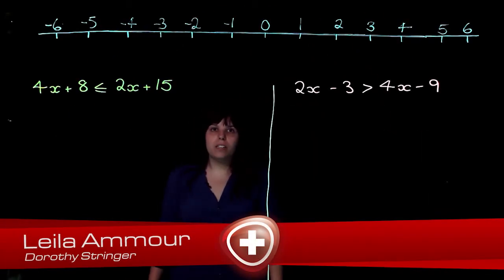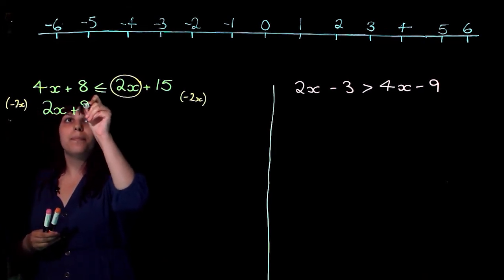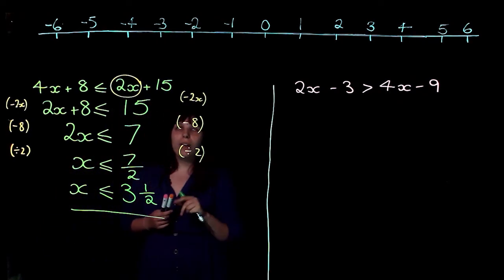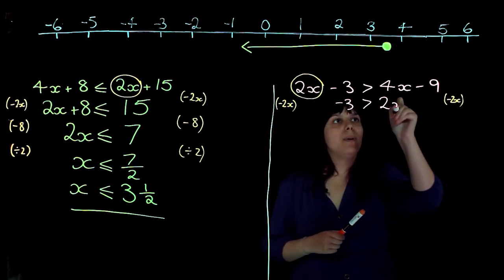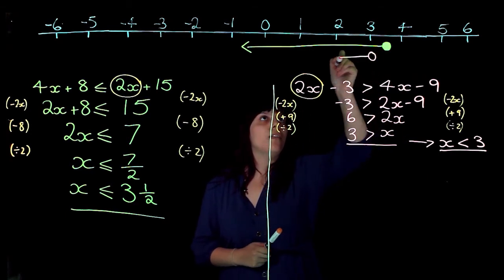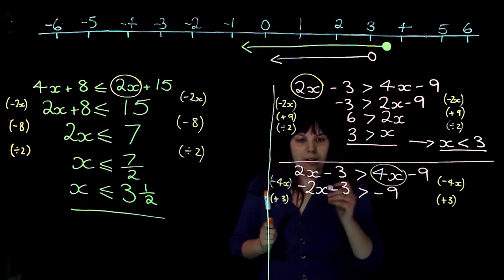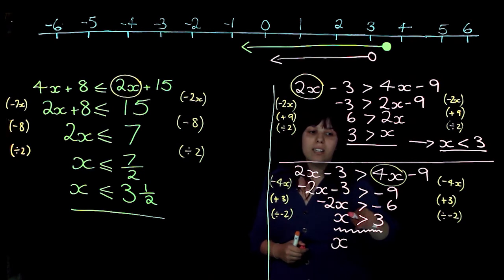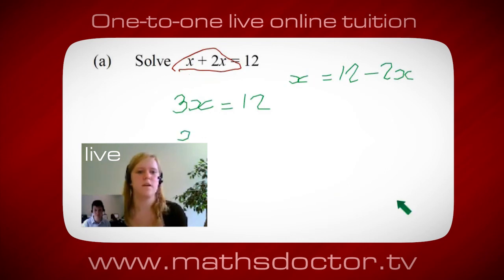373 Algebraic solution of inequalities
Maths GCSE - Algebraic solution of inequalities